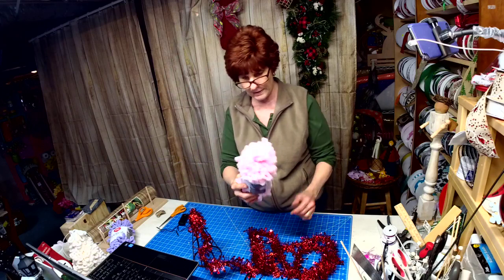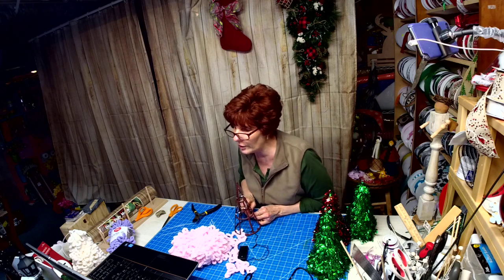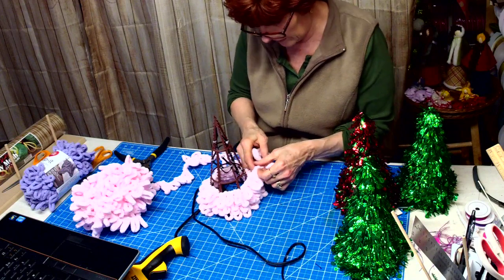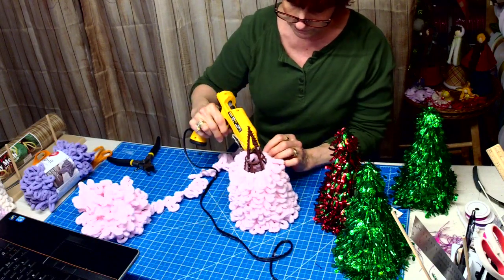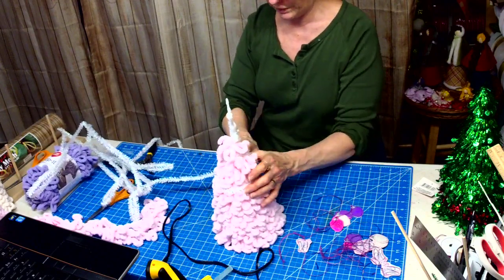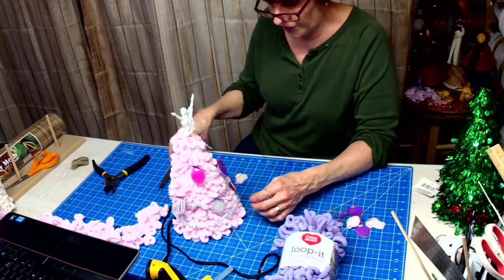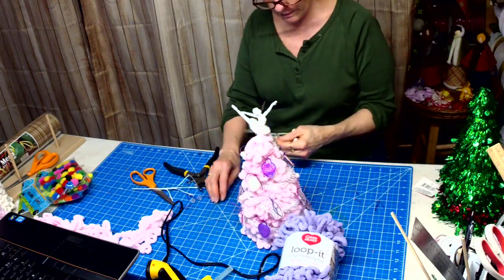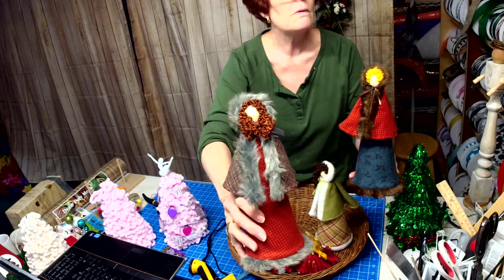Dollar Tree Tree Frame Makeover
This "One of a Kind" little ballerina christmas tree was made from a Dollar Tree Christmas tree frame.  I removed the tinsel and replaced it with Red Heart Loopy yarn from Micheals.  Dollar Tree purple halloween lights were added to the frame before the yarn was attached.

The ornaments were made from me on my Embroidery Machine.  I removed the beads and replaced them with Dollar tree white pom poms.  Along with bows and glitter.

I go LIVE every Monday 7:30 pm EST and Weds. 2 pm EST